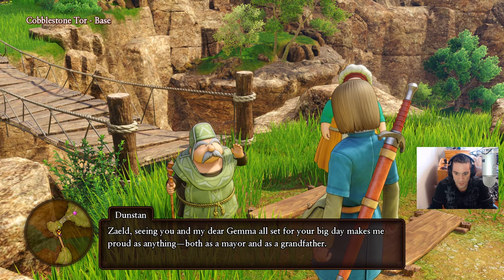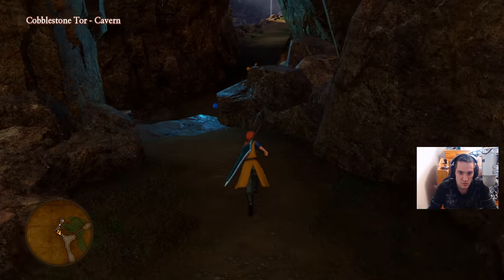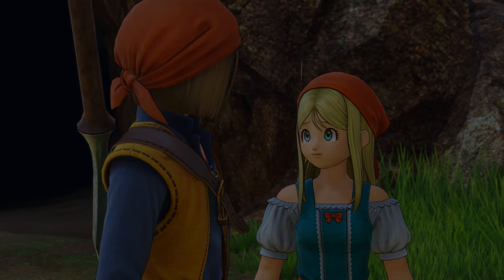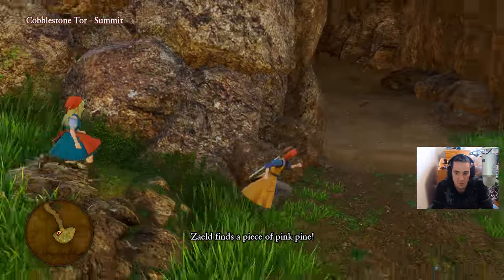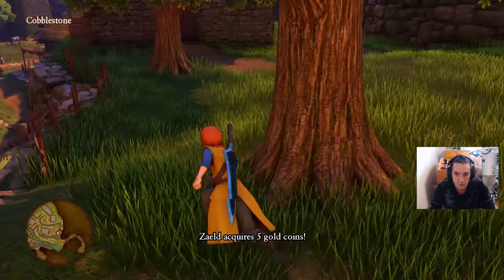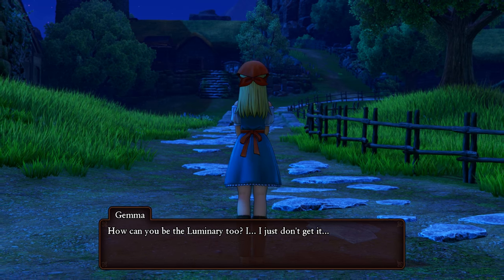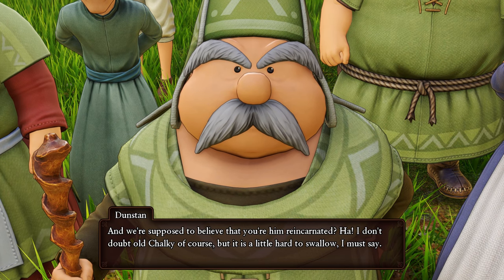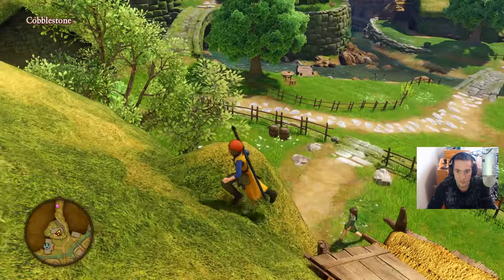DRAGON QUEST XI - ALL ACHIEVEMENTS WALKTHROUGH - EP01 - THE LUMINARY REINCARNATED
Welcome to my all achievements 100% walkthrough for Dragon Quest XI. My all achievement walkthroughs are basically 100% walkthroughs since I like to collect everything in the game and do everything there is to possibly do (battle every optional boss, collect every item, etc) Our main focus by the end of this walkthrough is to have all of the achievements for this game and I hope you will enjoy the walkthrough and our progress to completing this long journey ahead of us! :-)

I'm tweaking my quality settings for recording. This video is the best video I've ever recorded in terms of video quality. Hopefully it looks good. I'm still tweaking settings tho to get a smaller file size so I may have to decrease the quality some but I'll do my best to keep it as sharp as possible so I can have that balance between amazing quality and file size. if you have a 1440p monitor this walkthrough is being recorded in true 1440p resolution so you'll notice a nice increase in quality by increasing the resolution to 1440p.

EPISODE 01 (The Luminary Reincarnation)

USEFUL TIPS
25:40 | How to efficiently move the camera
55:14 Map features

PRE-GAME SETUP
10:04-10:48 | System settings
16:14 | Equipment setup

ENEMY ENCOUNTERS
18:18 Slime (cobblestone Tor)
19:55 Needler (cobblestone Tor)

BOSS ENCOUNTERS
22:52 Smog (Cobblestone Tor)
HP: 25
TYPE: Elemental
DROPS: Holy water, Single Phial
EXP: 20x2=40 exp this battle
GOLD: 11x2 = 22 gold this battle
LOCATIONS: Cobblestone Tor (boss), The manglegrove (Night), The kingsbarrow

COBBLESTONE TOR BASE
2:36 | Skip Introduction (incase you dont wanna hear me blablabla"
4:06 | Our Adventure starts here (beginning cutscene)
14:21 | First battle with Slimes
17:14-17:23 | Pot Lid (Shield)

17:41 COBBLESTONE TOR
18:02 | Medicinal herb
20:53 | Medical herb, 5 gold coins
21:12 | Copper ore
22:00 Smog Scene
25:26 | Pink pine
31:50 | Pink pine (After final cutscene)

COBBLESTONE (1 SIDE QUEST TO DO)
34:50-35:14 | 7G, Chunk of copper ore, seed of agility
36:12 | medical herb
36:26 | medical herb
37:03 | antidote herb
37:18 | Pink pine
37:33 | Flurry feather (important item for quest)
37:45 | 50G
38:08 | Cypress stick
38:14 | 5G
38:42 | Home (cutscene)
42:11 | Plain clothes
42:13 | medical herbs
42:34 | 10Gs (up ladder in home)
42:57 | Fresh Water
43:14 | Gemma (Scene)
46:58 | SIDE QUEST (THE PEOPLES FRIEND)
50:15 | Antidote herb
50:51 leaving Cobblestone
58:09 | Medical herb

HELIODOR REGION
56:56 | Chimaera wing

BONUS TIP DOWN BELOW :-)

~HOW TO UNLOCK FPS~

You will first need to locate your GameUserSettings file found in Documents/My Games\DRAGON QUEST XI\Saved\Config\WindowsNoEditor Folder. Once in that folder open the "GameUserSettings" file and look for "FrameRateLimit=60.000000" if you set it to 60 in game (it might say 30 otherwise). change the frame rate limit value to anything you want and enjoy having your FPS above 60 (This is useful if you have a monitor that can support frame rates higher than 60hz)